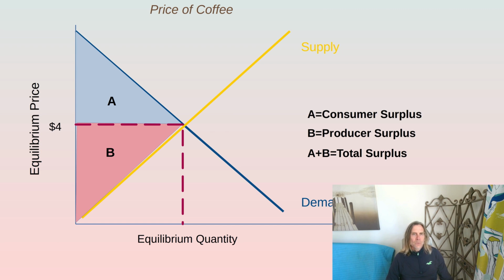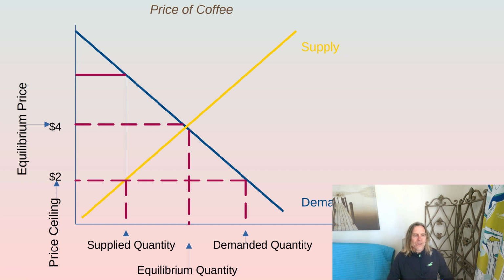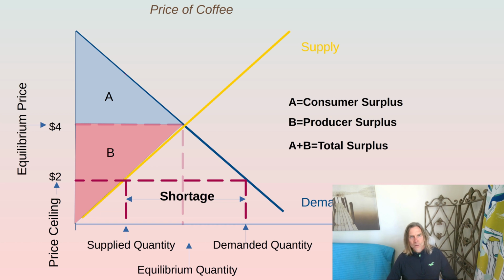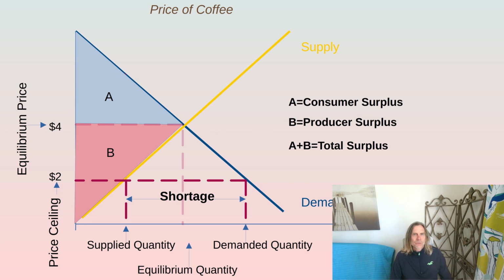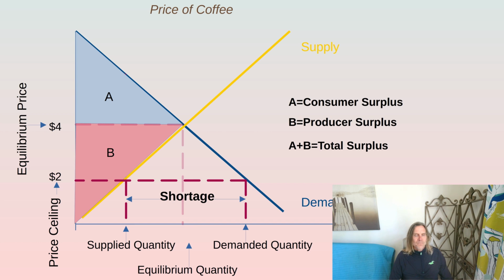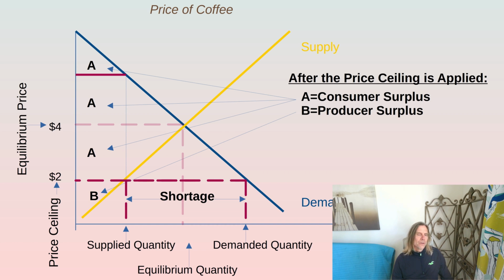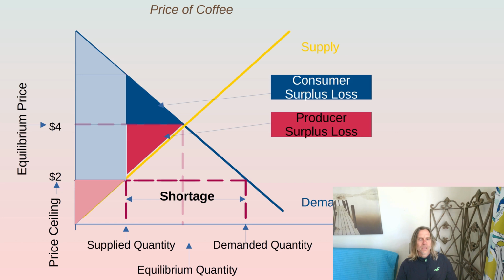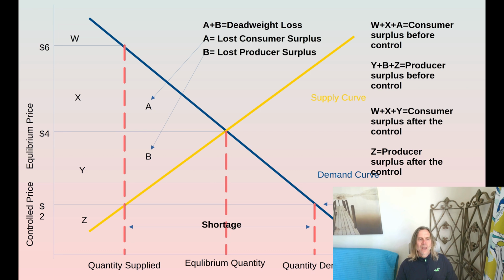How To Calculate Consumer and Producer Surplus (Coffee Example) with a Price Ceiling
In this video, I explain what happens when the government imposes a price ceiling on a cup of coffee. I show you how to calculate the consumer and producer surplus for a price ceiling, and I use graphs to show the deadweight loss caused by a price ceiling and the shortage that results. The converse would be applied to a price floor. This video is helpful if you are taking microeconomics or macroeconomics or if you want to better understand the effect of price controls on society.